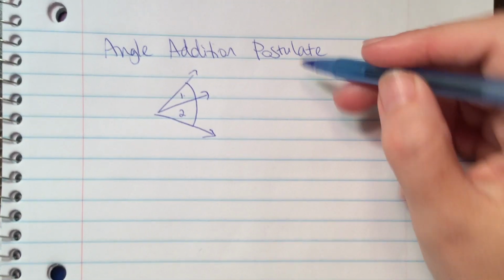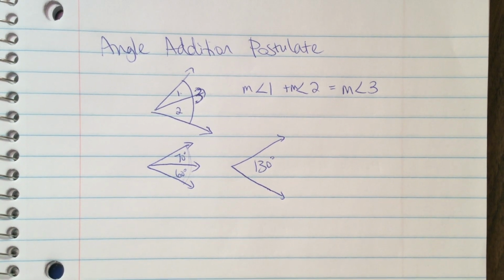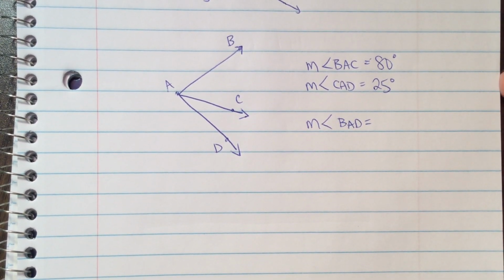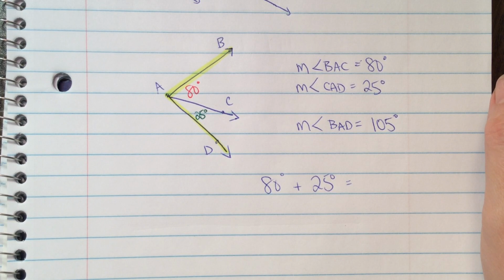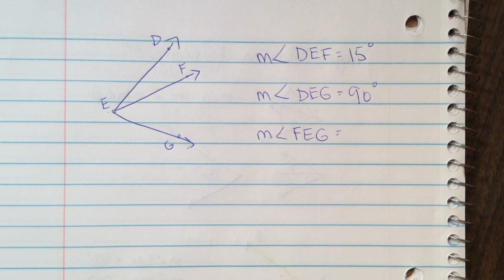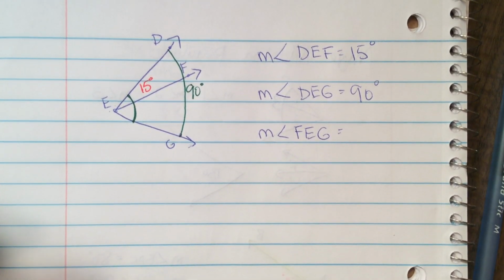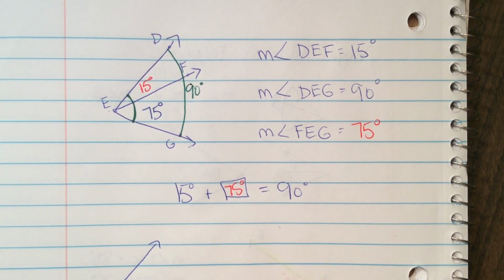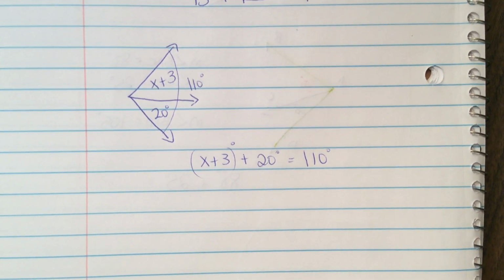Angle Addition Postulate Notes